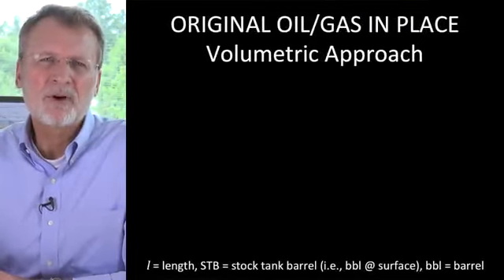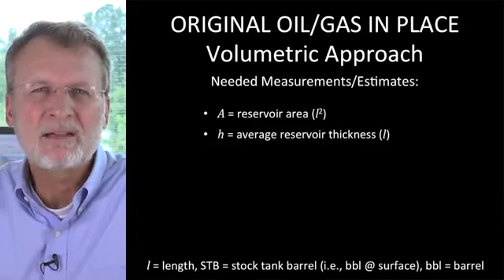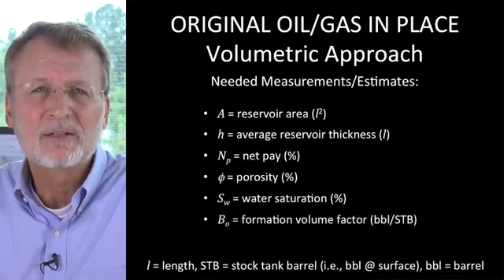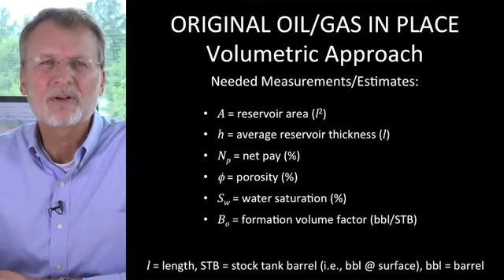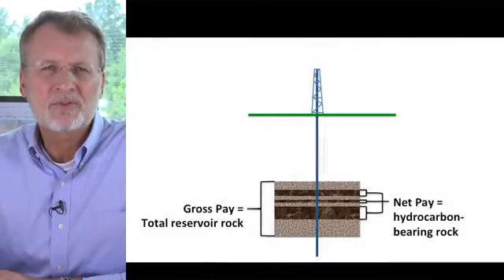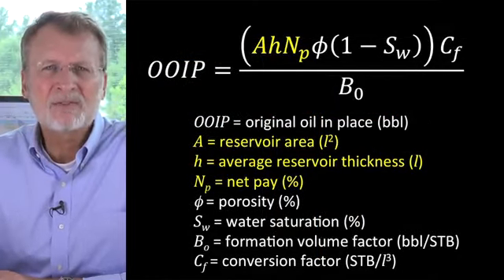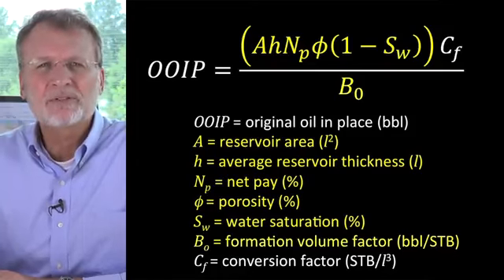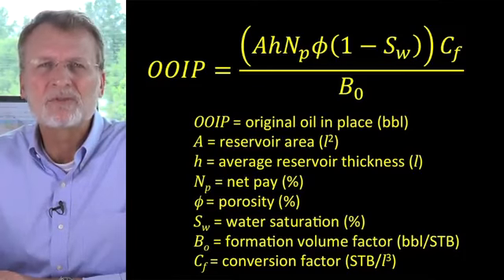Original Oil and Gas in Place